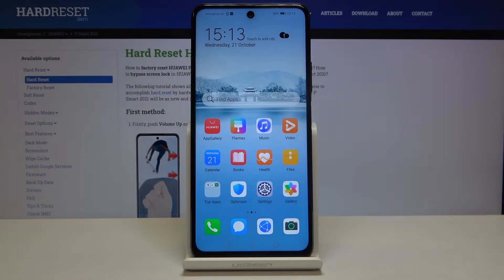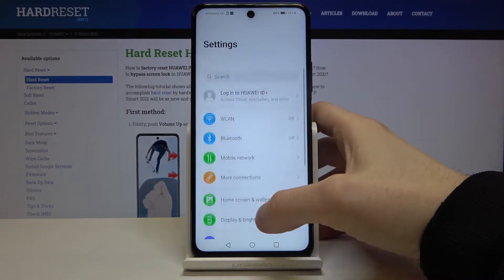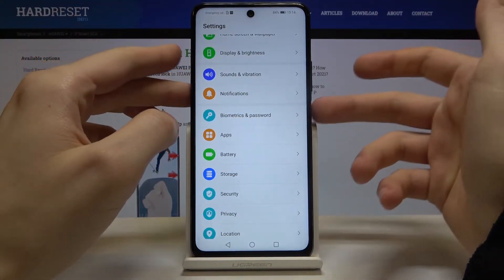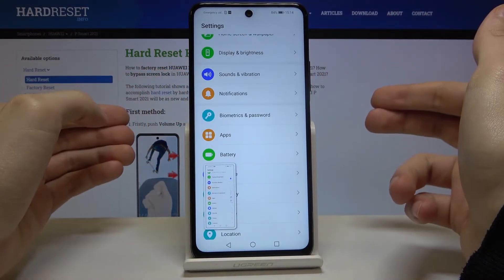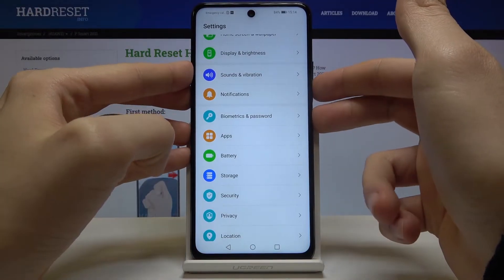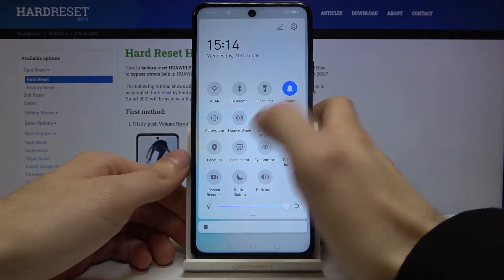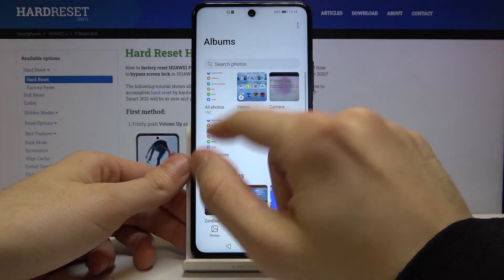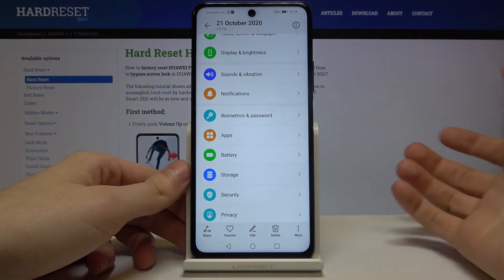How to Take a Screenshot in HUAWEI P Smart 2021 – Catch Screen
Learn more info about HUAWEI P Smart 2021:
We are coming to show you how to Grab a Display on your HUAWEI P Smart 2021 and save this picture to your device's Gallery? Gain the skill of taking screenshots on your device. Nothing easier, simply find proper Phone Settings.

How to save the Screen on HUAWEI P Smart 2021? How to take a Screen Snapshot on HUAWEI P Smart 2021? How to save data displayed on the Screen on HUAWEI P Smart 2021? How to Capture Desktop on HUAWEI P Smart 2021? How to take a Screenshot on HUAWEI P Smart 2021? How to Grab a Screen in HUAWEI P Smart 2021? How to save Display on HUAWEI P Smart 2021? How to create a Screenshot on HUAWEI P Smart 2021? How to save Content in HUAWEI P Smart 2021? How to make a Screenshot on HUAWEI P Smart 2021?